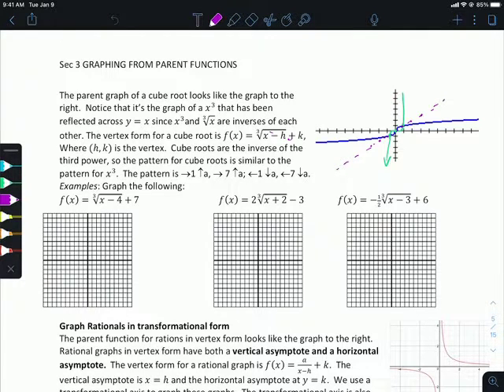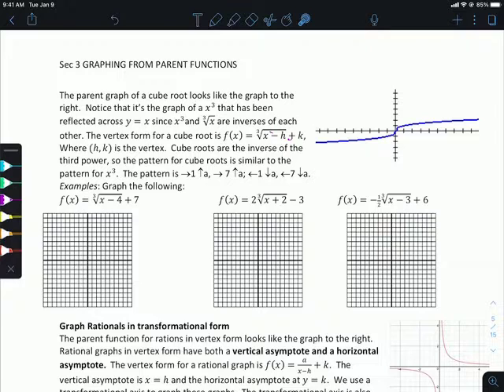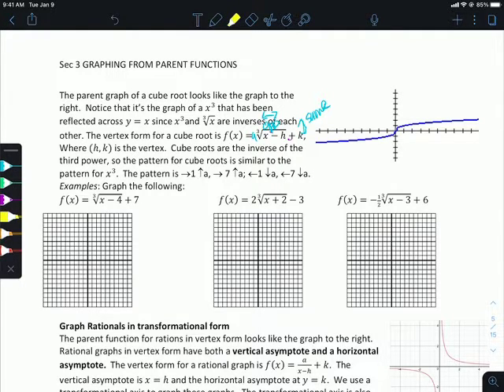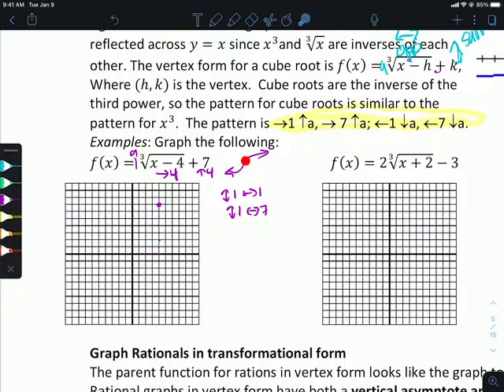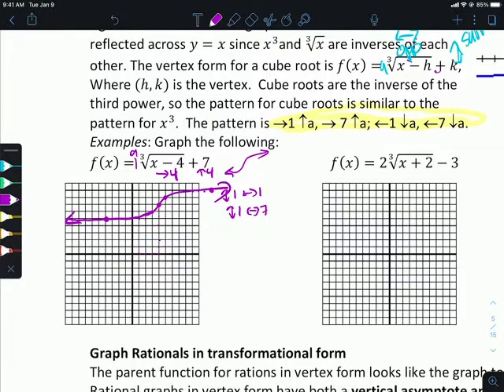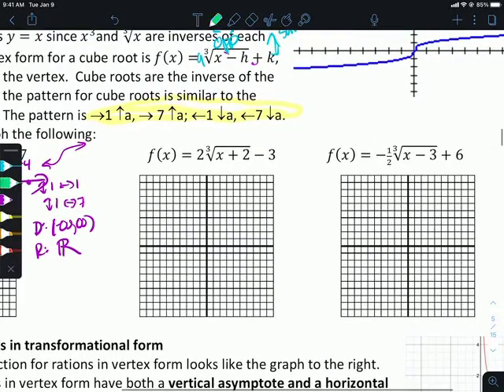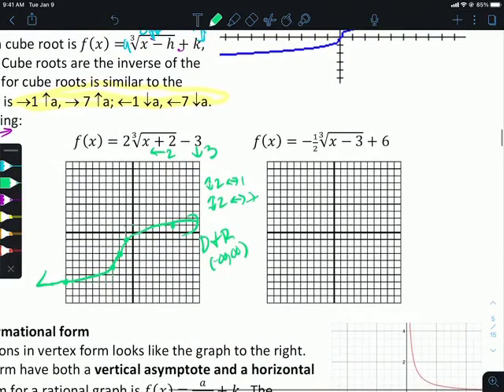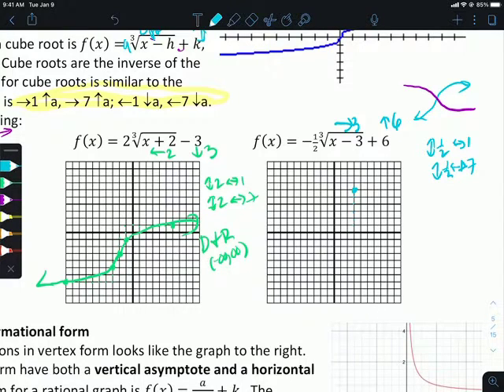Graph Cube Root